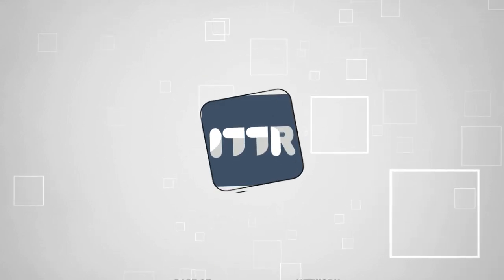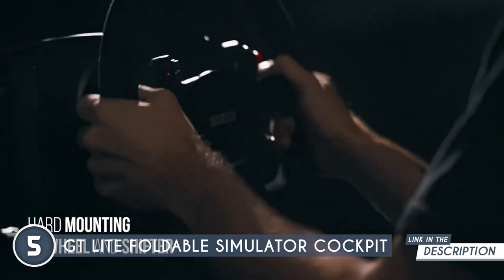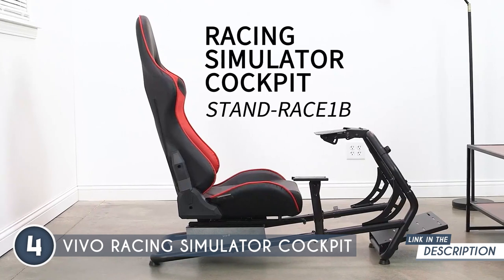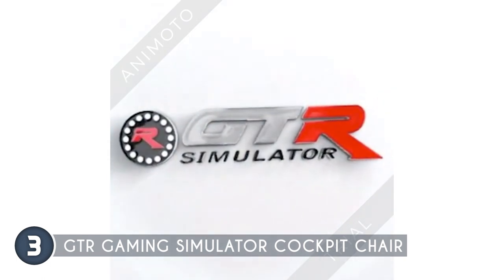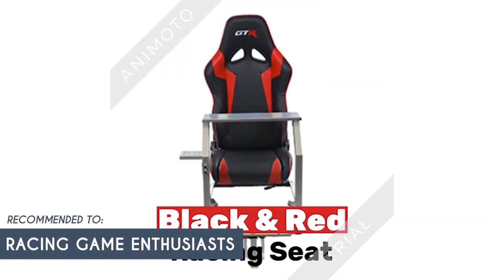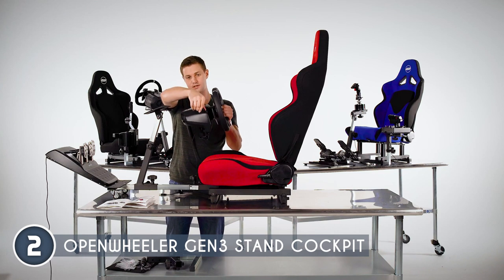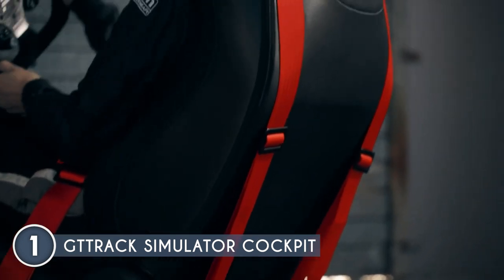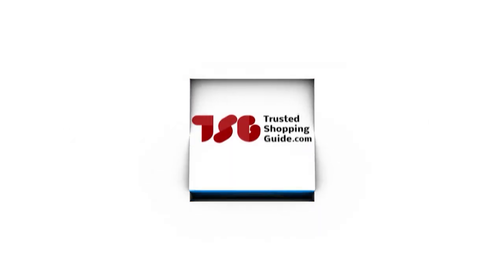🖥️ Top 5 Best Gaming Chair Simulator Cockpits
est sim racing seat | cheap sim racing seat | cheap sim racing seats

00:00 - Introduction

**00:51** -GT Lite Foldable Simulator Cockpit
**02:24** - VIVO Racing Simulator Cockpit
**03:57** -GTR Gaming Simulator Cockpit Chair

**05:39** - OpenWheeler GEN3 Stand Cockpit
**07:35** - GTTrack Simulator Cockpit

Whether you're a racing enthusiast or a flight simulation fanatic, these cockpits are designed to immerse you in the action like never before. From realistic racing setups to virtual flight decks, we're diving into the top choices that will make you feel like you're right in the driver's or pilot's seat. So, what are we waiting for? Let’s dive right in and unleash the full potential of your gaming adventures with these incredible simulator cockpits!